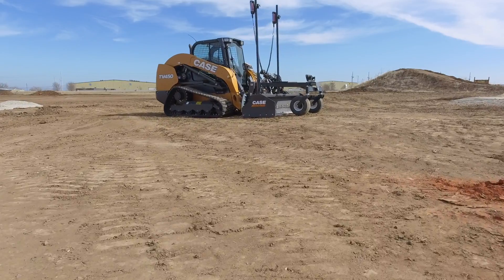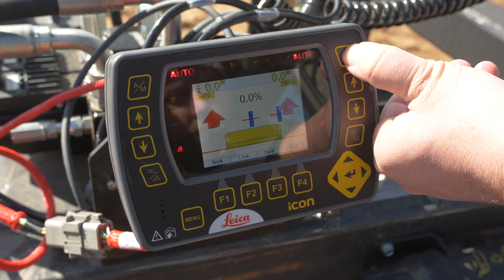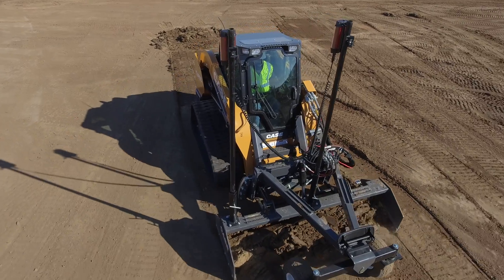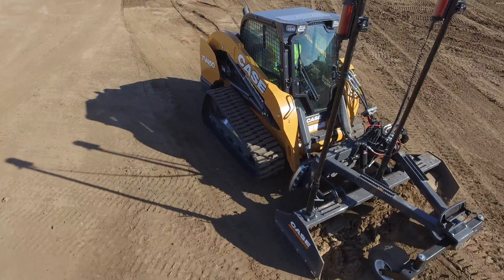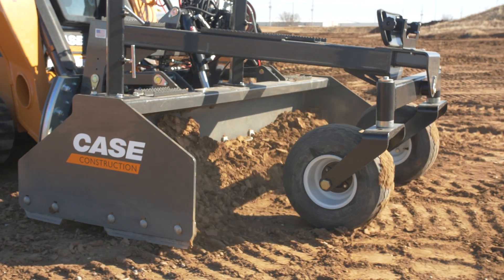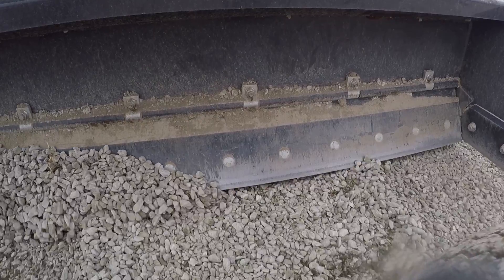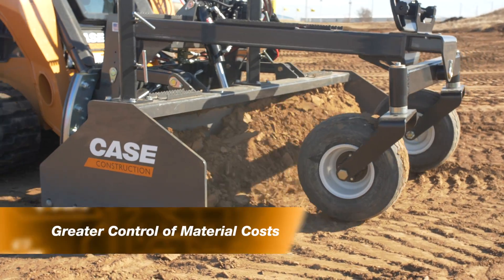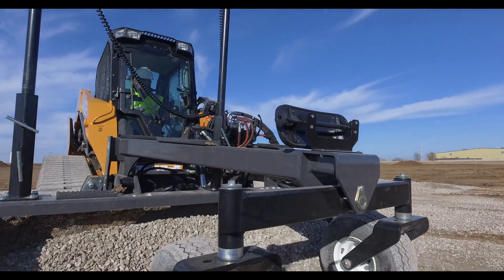North America - TechTalk: The Business Case for the Laser Grading Box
The CASE Laser Grading Box provides excellent precision grading capabilities in a compact package that's easy to transport and can save contractors considerable money in raw materials and labor. For more on the CASE Laser Grading Box,